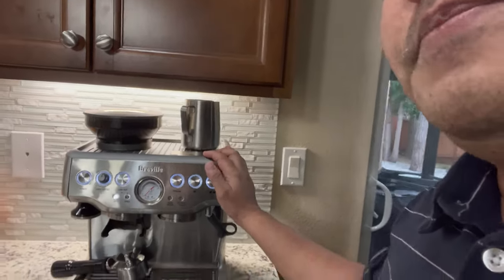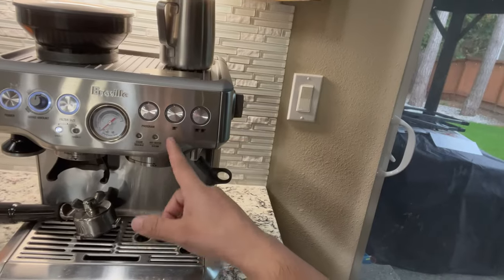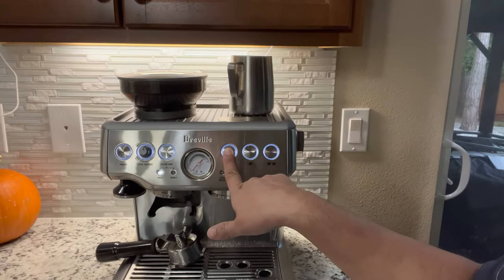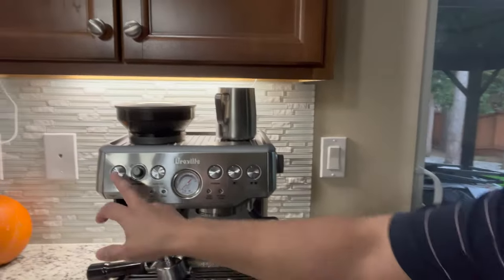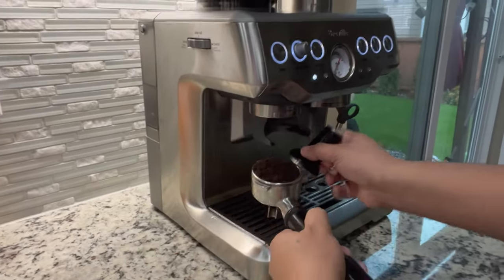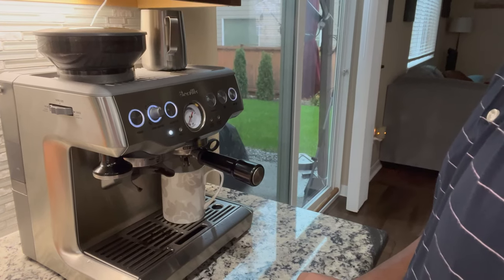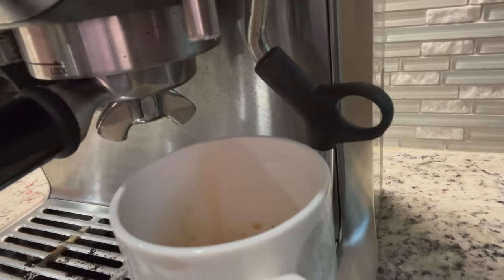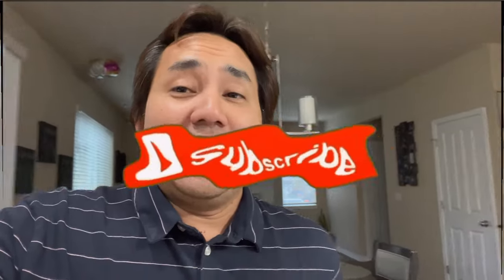Quick Fix of No Water Pressure Volume - BREVILLE Barista Express Espresso Machine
Breville - the Barista Express Machine